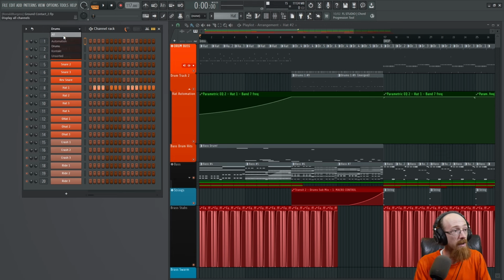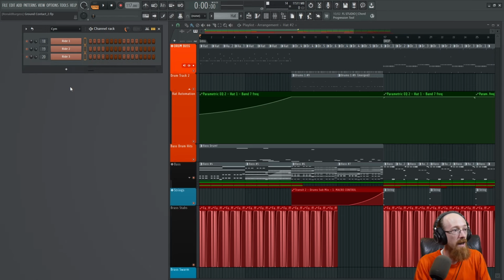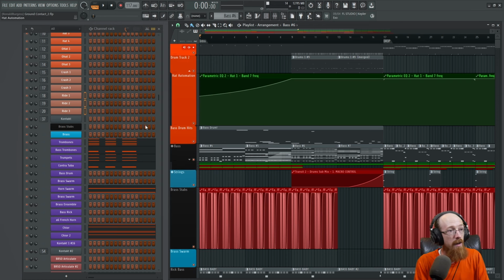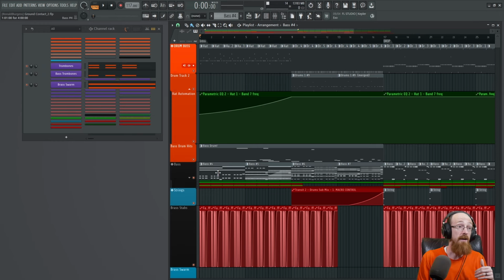FL Studio Workflow - How to auto zip channels | Eric Burgess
Zipping channels in FL Studio can make your workflow better. It makes finding what parts are active super fast! So, we look at how to set this up!

Time Stamps
00:00 Intro
00:11 What is a zipped channel
00:49 How to group channels
01:48 How to make channels auto-zip